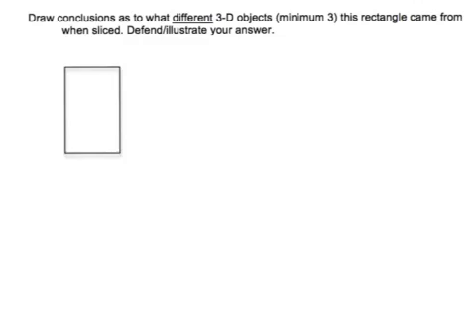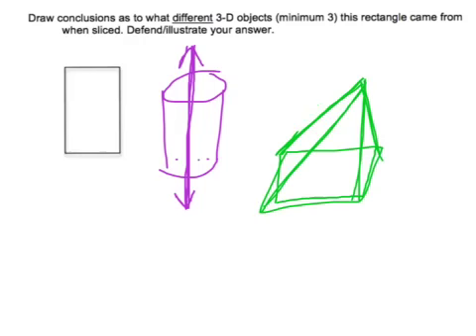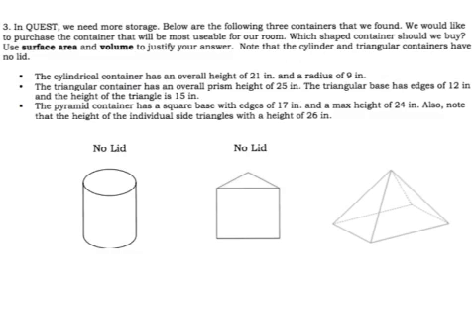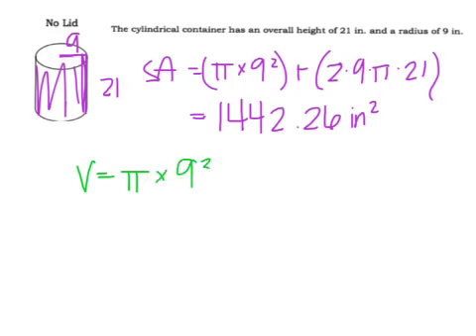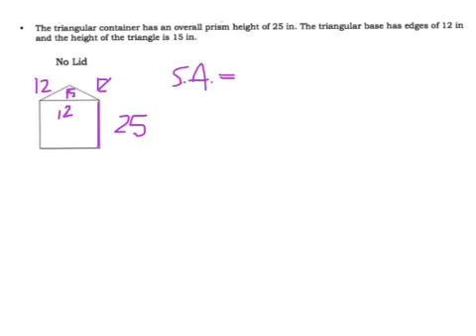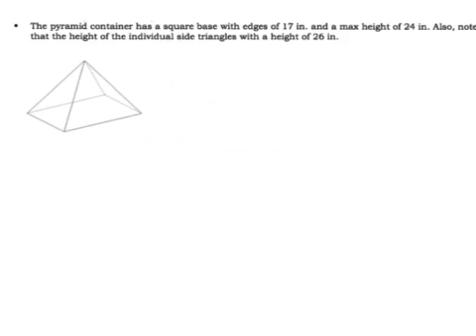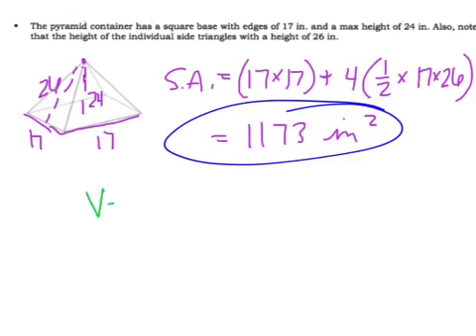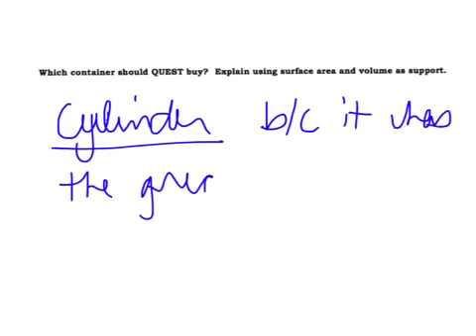Take Home Summ, part 2